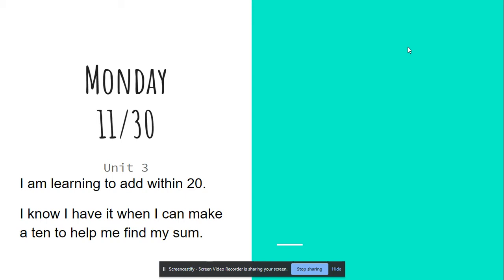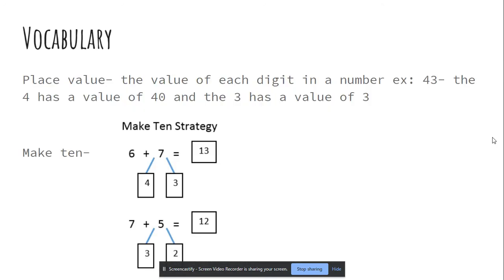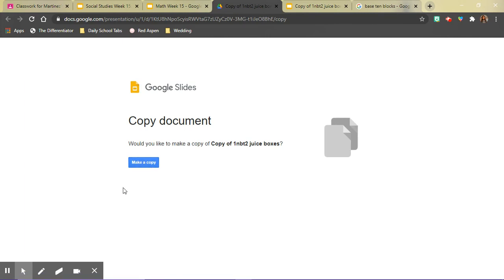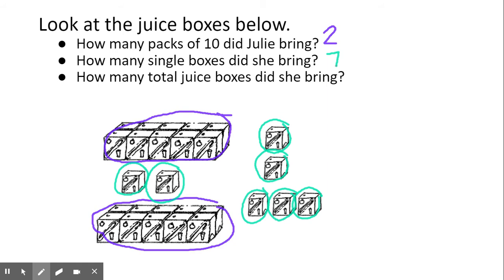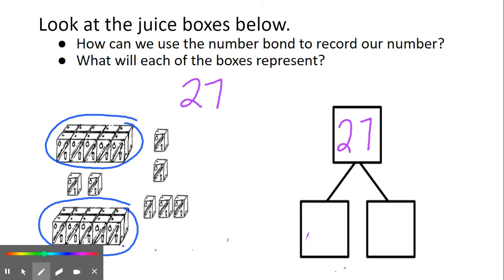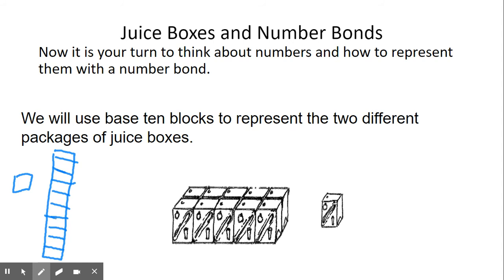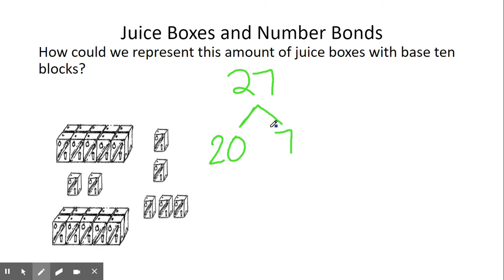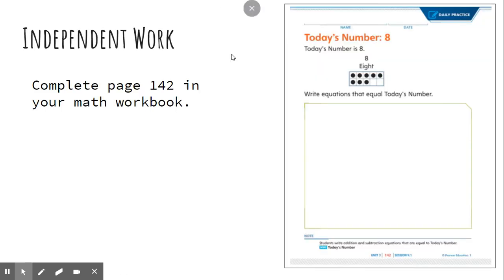Math Now 30